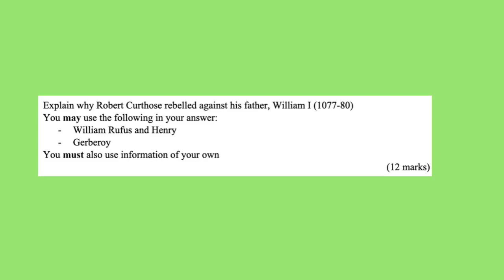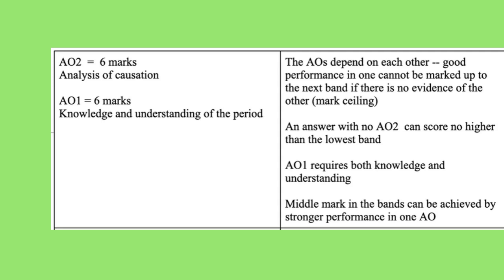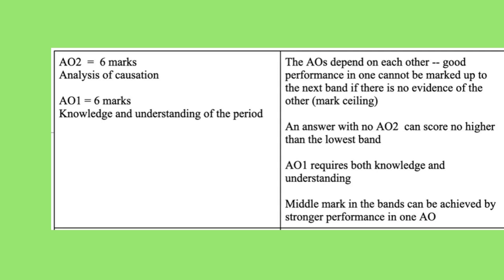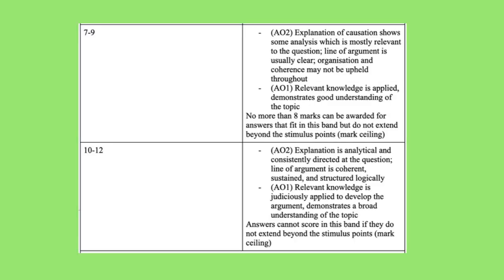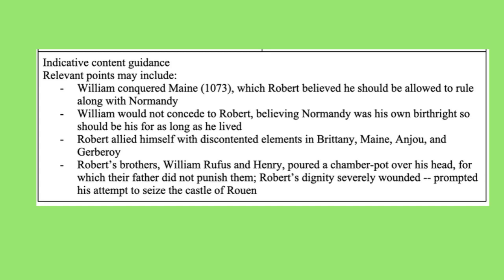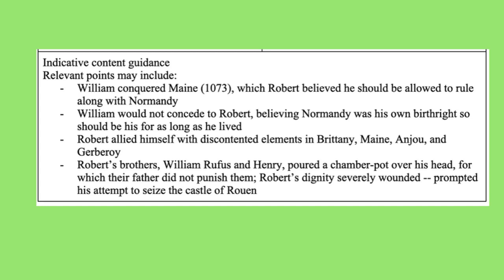P2 Anglo-Saxon & Norman KT3 Q2